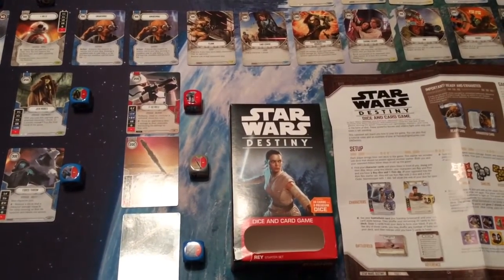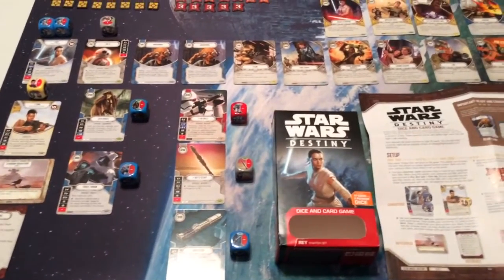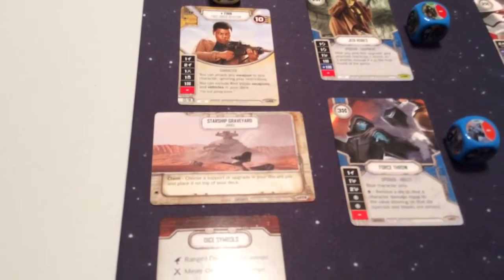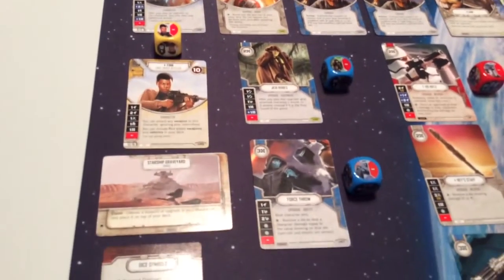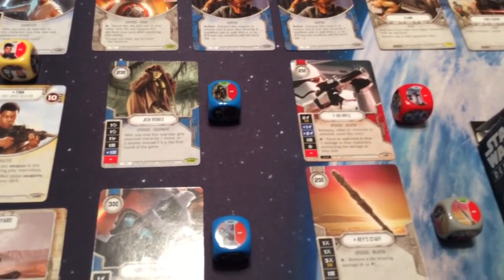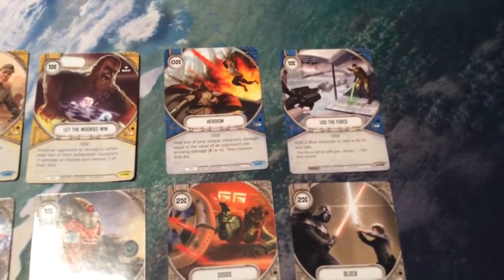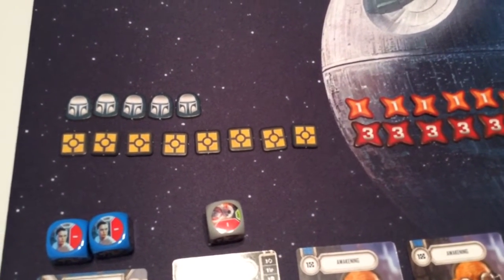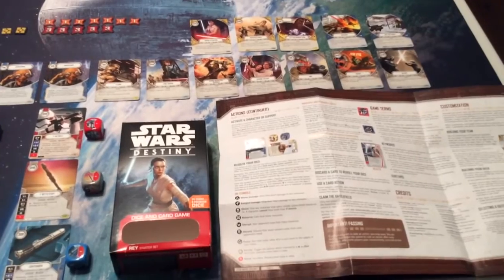Star Wars: Destiny: Awakenings: Rey Starter Set Contents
Nathan of Cloud City Casino and Star Wars Beyond the Films checks out Star Wars: Destiny. This episode features a look at the contents of the Rey Starter Set for the first Destiny set, Awakenings.